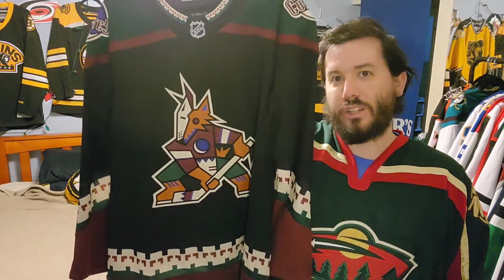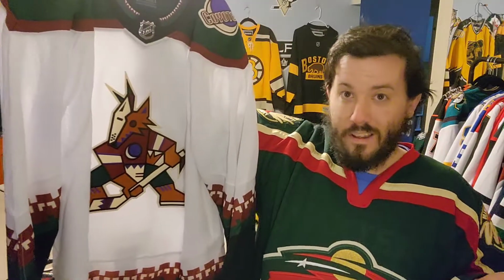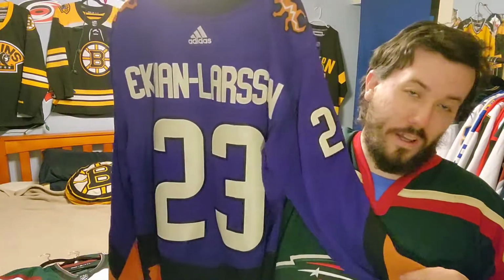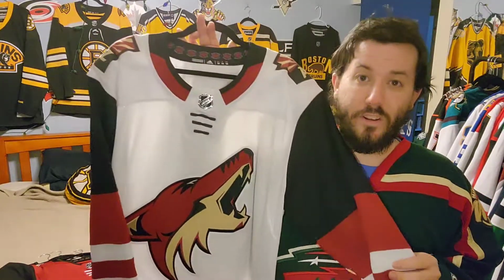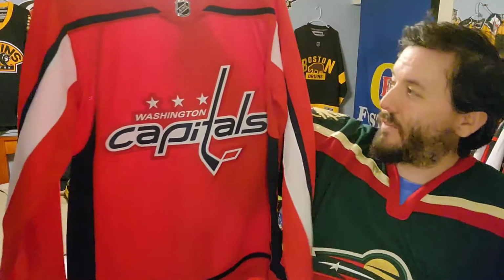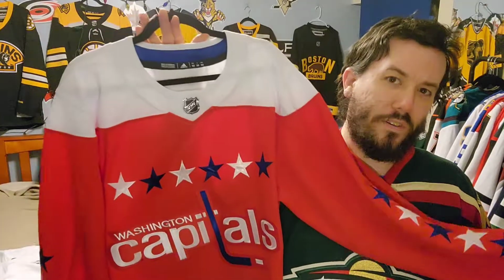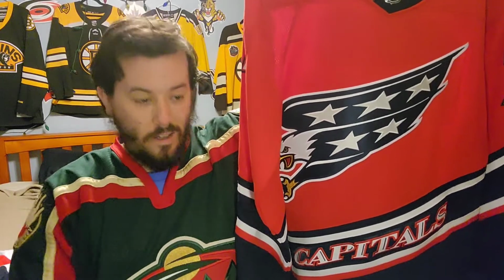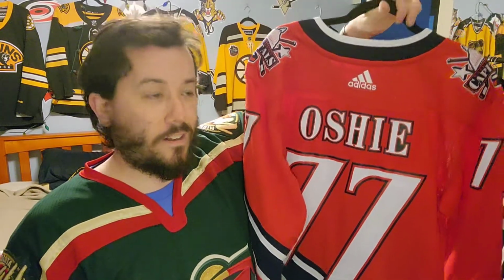My Entire NHL Adidas Collection #2 - Arizona and Washington!